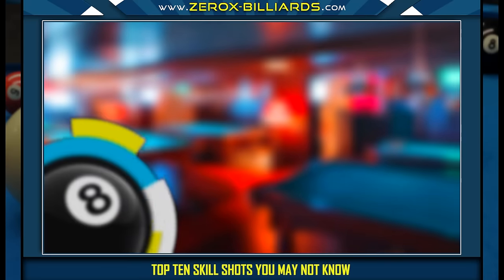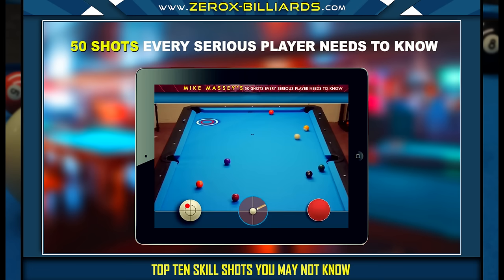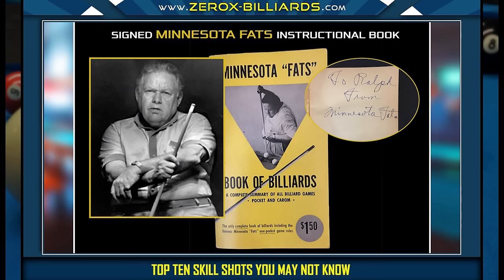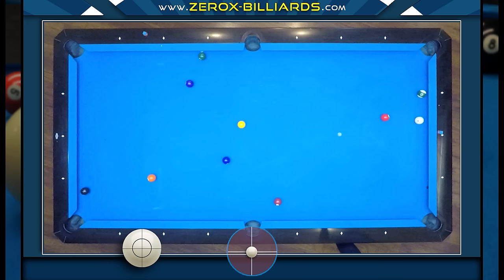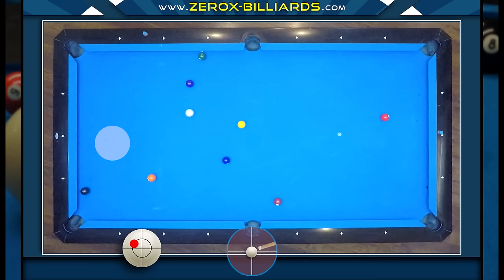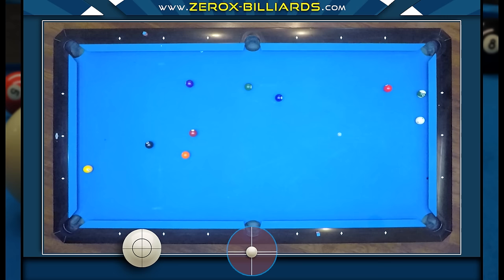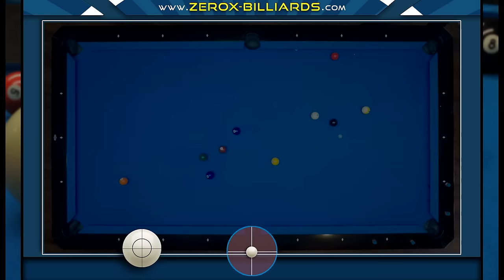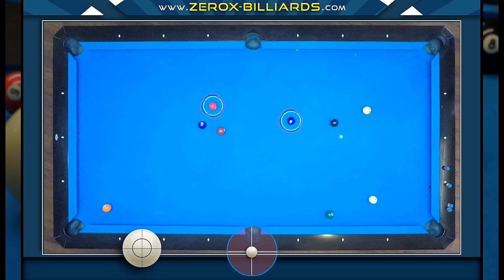Top Ten Skill Shots You May Not Know - Featuring a New Shot by Mike Massey + Bonus Shots!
In this video, Tor goes through ten shots that you may not know. Plus a new shot by Mike Massey!